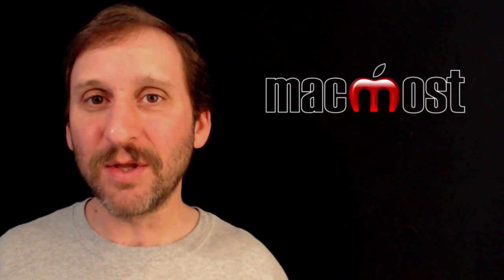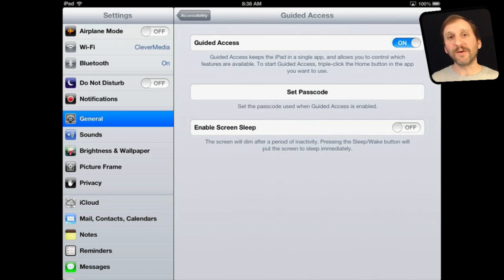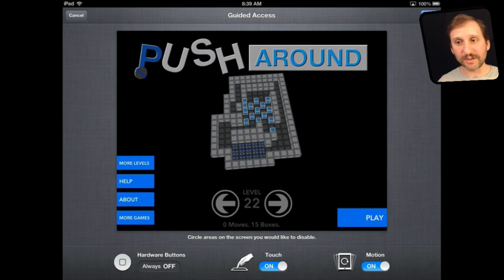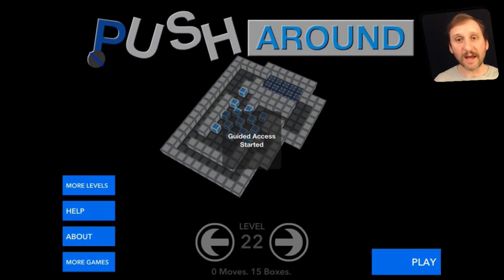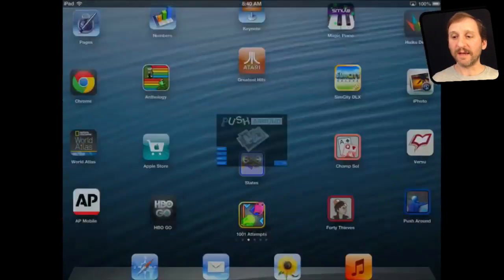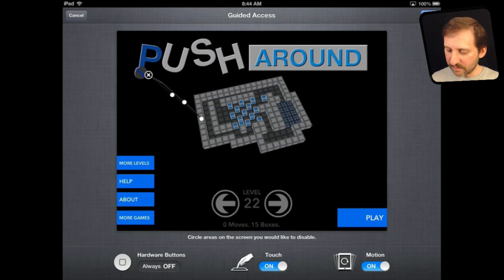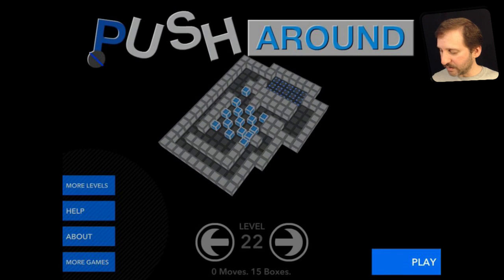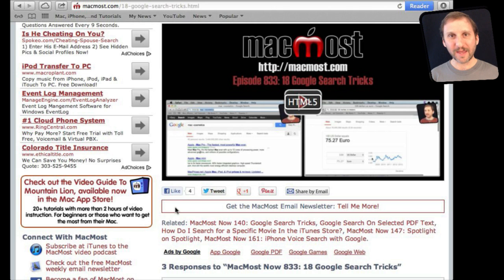iOS Guided Access (MacMost Now 880)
Use Guided Access if you need to hand off your iOS device to a young child, and you want to keep them in a single app. This prevents them from accidentally exiting the app or putting the device to sleep. It can also be used to stop others from accessing more than one app on a device when it is used as a demonstration machine or kiosk.